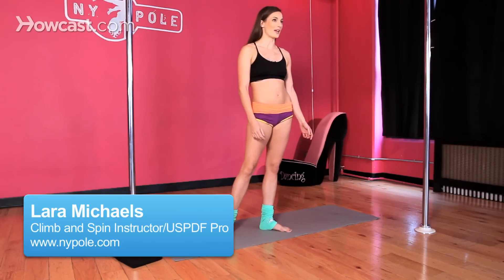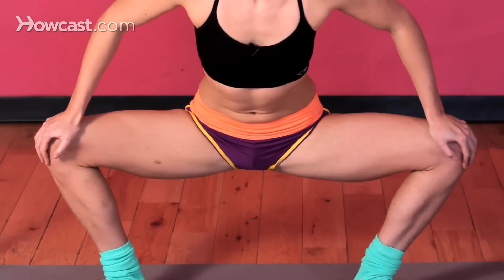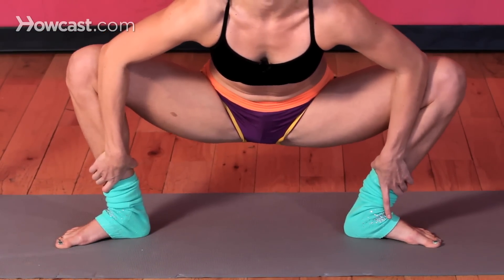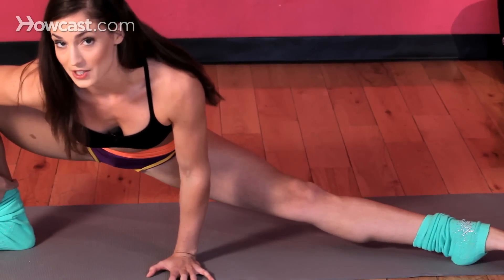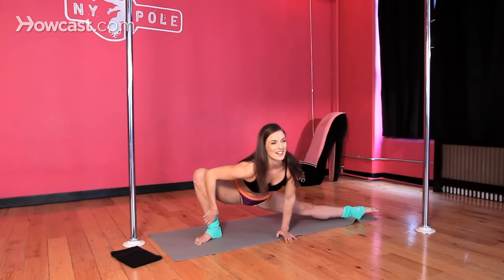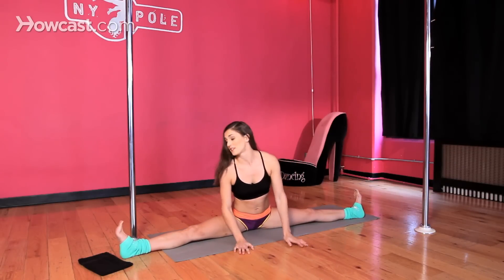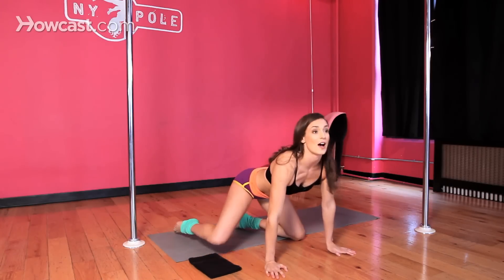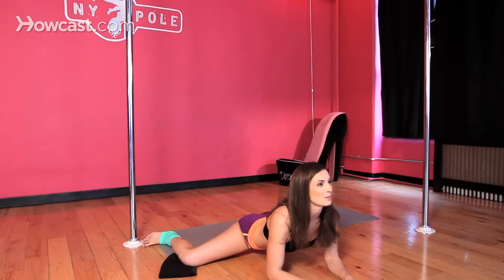How to Do Straddle Split Stretches | Pole Dancing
I'm here today to talk about how to maximize your straddle through a few different stretches. So we're going to start with a deep squat. Here you want to make sure that your knees are over your toes and that you're opening your hips. Pressing your knees towards the back and your hips forward. You can grab your ankles and press your elbows into your knees to help open up your hips. Not the most attractive pose, but it definitely helps your straddle. So you can start to feel that stretch on your inner thighs.

Next you can it into a more isolated inner thigh stretch for each leg. You can place one hand down and extend one leg to the side. Again, keep pressing your elbow into your knee pit, still trying to open up that hip. You'll start to feel it on your inner thigh on this side, also here. Again, make sure that your knee doesn't extend beyond your toes or that you're too far shifted this way. You want it to be comfortable, so you can kind of sink into it.

After that, you can take it into your full straddle. From here, some things to think about are keeping your legs engaged to really activate your muscles while you're stretching. You can also start to bend forward, feeling more of a stretch on your inner thighs. You want to think about bending forward from your stomach, not from your head. So again, almost like arching you're back to bring your stomach to the floor instead of just your forehead, which would be rounding.
You can also interior-ally rotate on your legs, so you can feel more a stretch on the inner thighs as well.

You want to think about bringing the arches of your feet to the ground. If you have very tight hips, something that can help with that, you can grab a towel and have a smooth surface, and bend your knees. Bring one knee to the towel and the other to the side. Again, not the cutest pose. From here you want to think about keeping your core engaged, so that you're not arching you back and sticking out your butt, but trying to tuck your pelvis. Make sure that your heels are in line with your knees and that you're trying to sink your hips lower to the ground. So those are some things you can do to maximize your straddle.